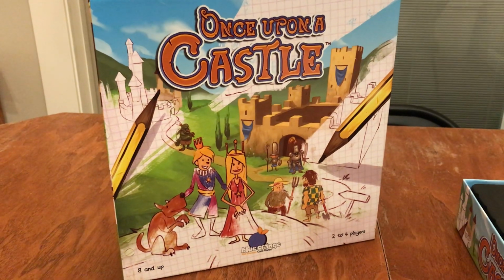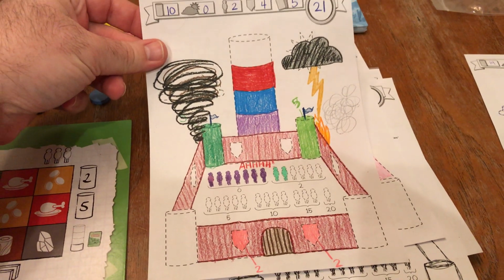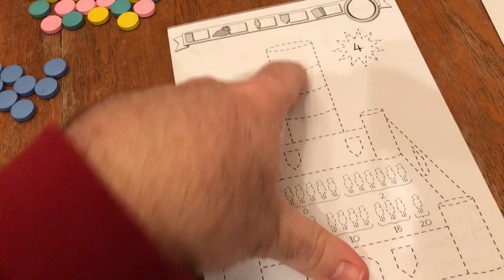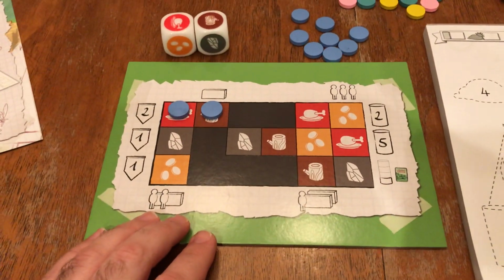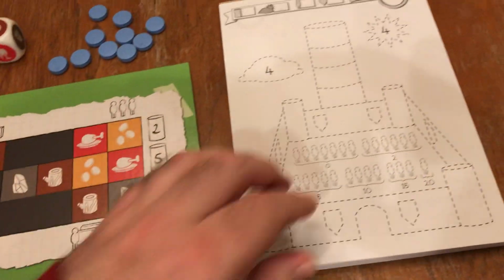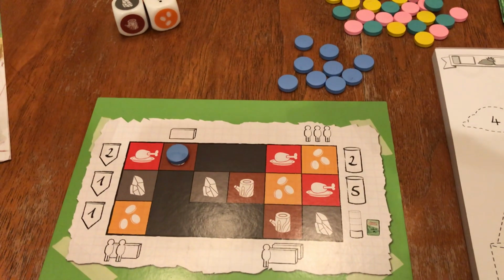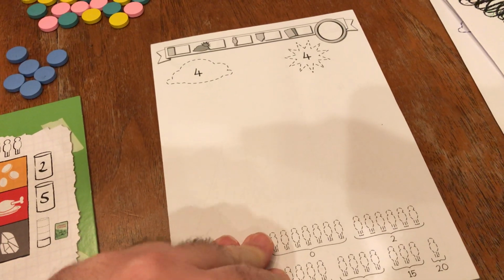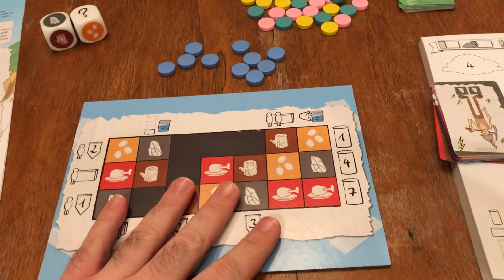Once Upon a Castle Review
Fantastic roll and draw game! So much fun! Rule book struggles but the game is great.

Copy of the game was provided by Blue Orange games for this review.